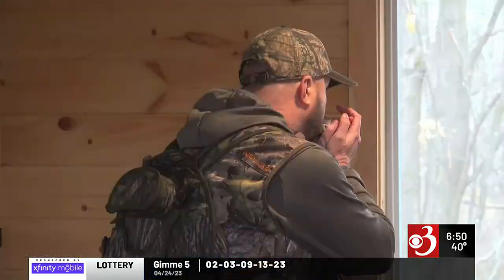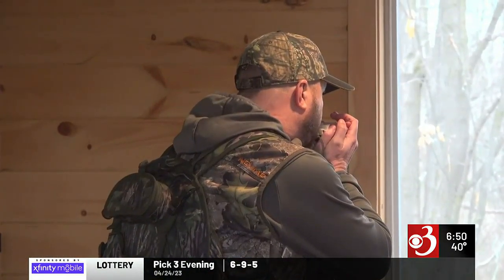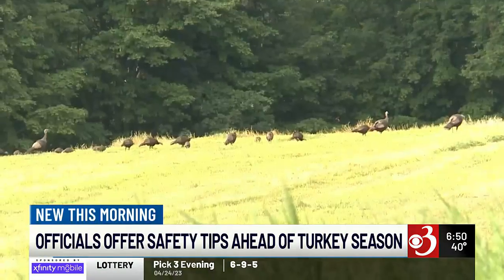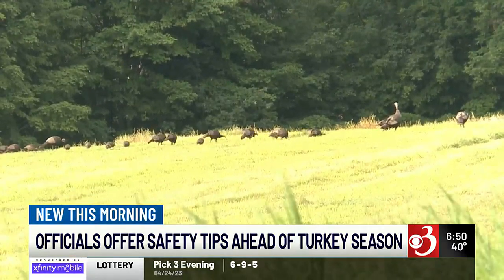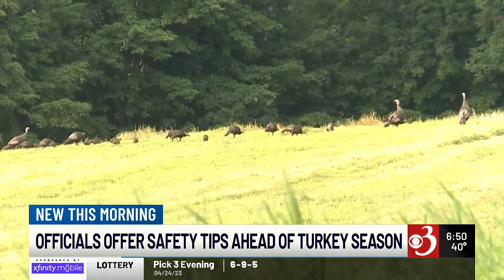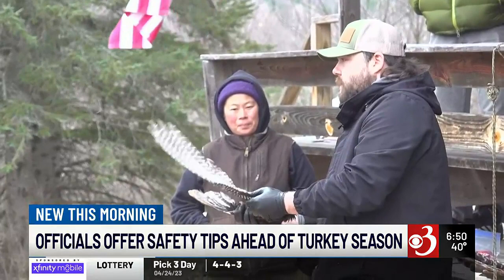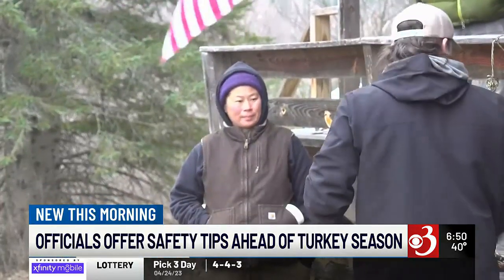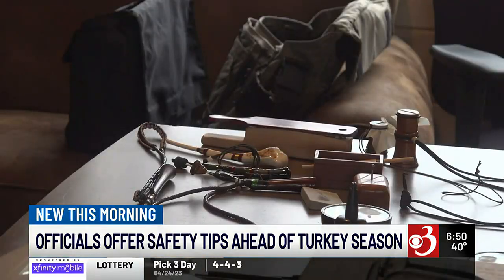Officials offer safety tips ahead of turkey hunting season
Turkey hunting season is about to take off, and wildlife experts are sharing tips.